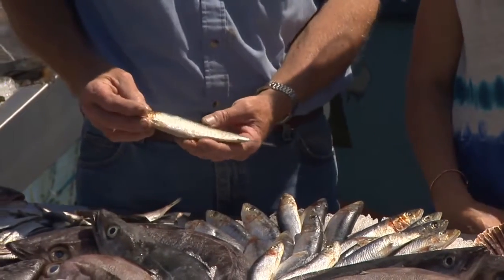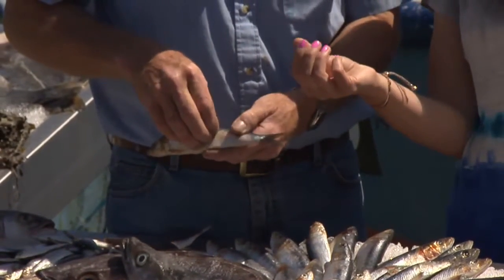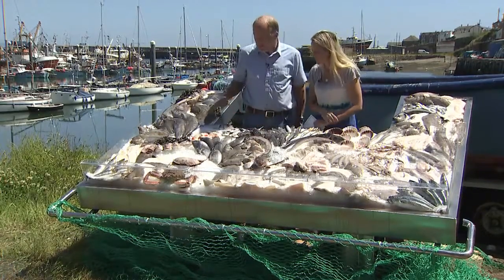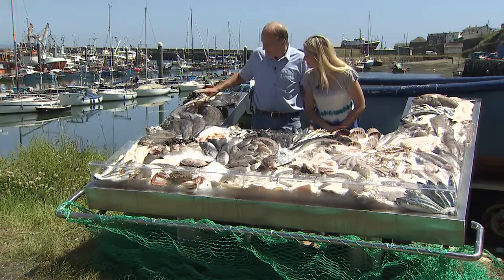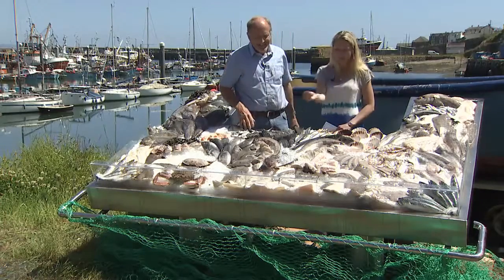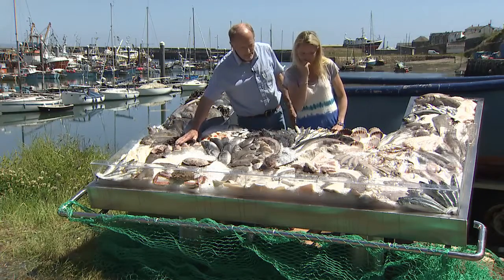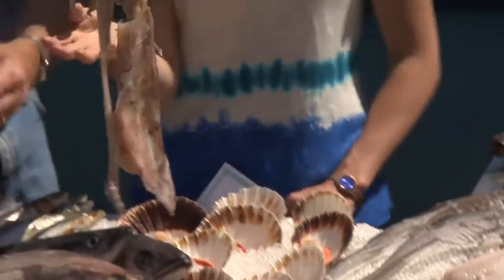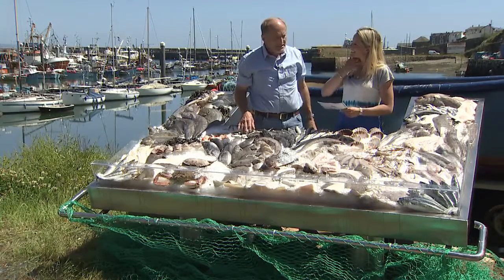Shimmering Sardines: discovering Cornish fish@